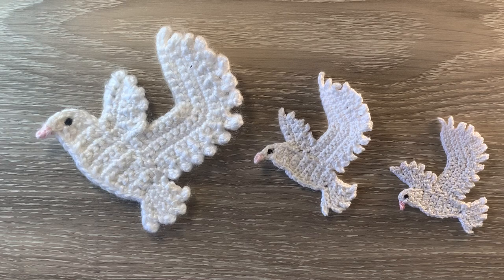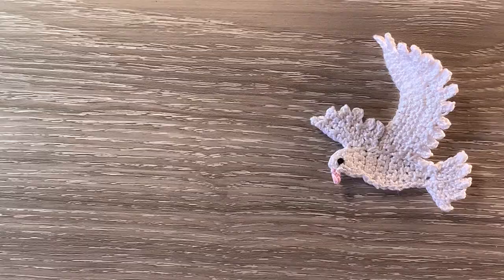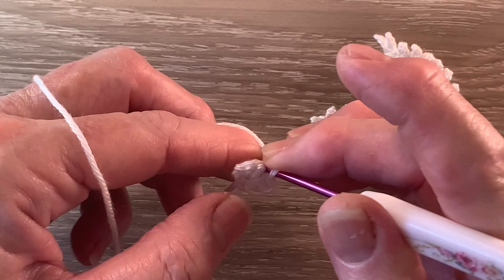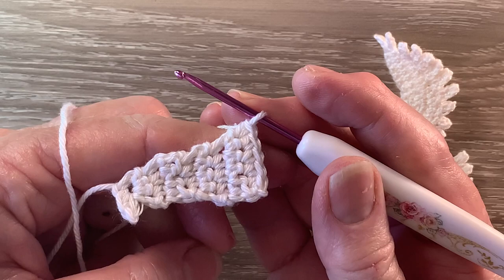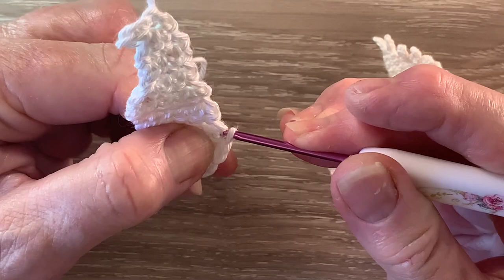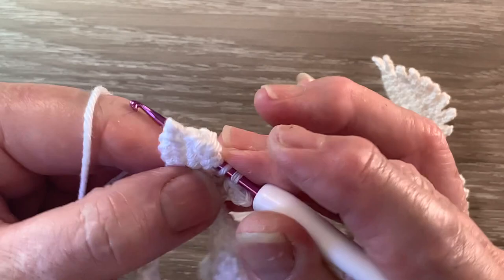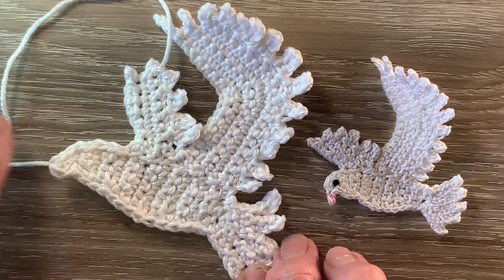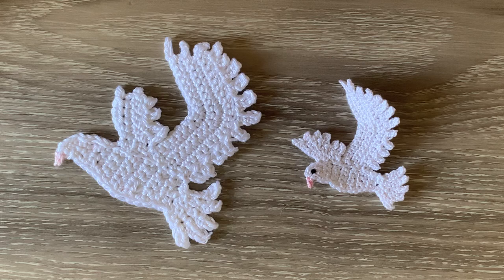Crochet Dove Tutorial – Crochet Applique Tutorial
In my crochet tutorial today I’ll be showing you how to make this crochet dove applique.

If you would like to view the crochet pattern for free, it’s on my or you can download it from Ravelry

For this pattern you will need any thickness crochet cotton or yarn, I used Scheepjes Catona cotton colors (106) Snow White and (238) Powder Pink.  A crochet hook, I used a 2.5mm hook.  A darning needle to weave in ends, a pair of scissors.  Black cotton to embroider on the eye.

Introduction - 0:00
Head and body - 1:31
Tail - 11:31
Larger wing - 18:13
Smaller wing - 34:44
Joining together - 41:12